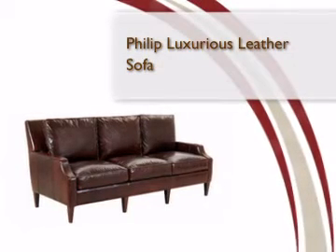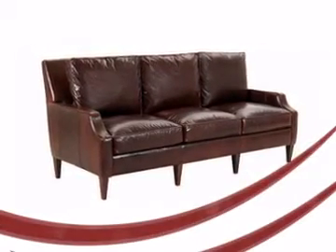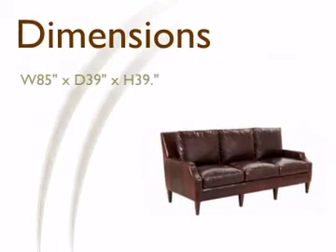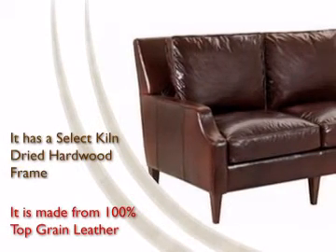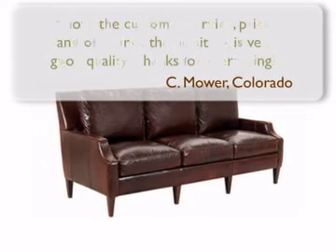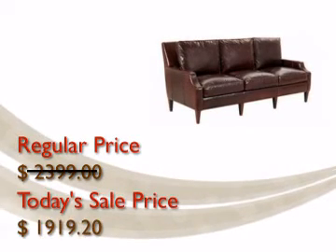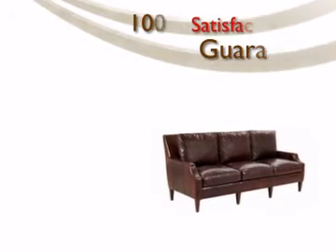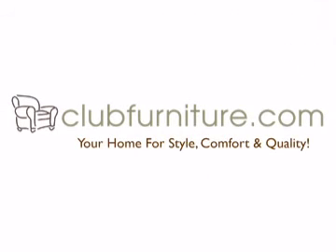Philip Luxurious Leather Sofa